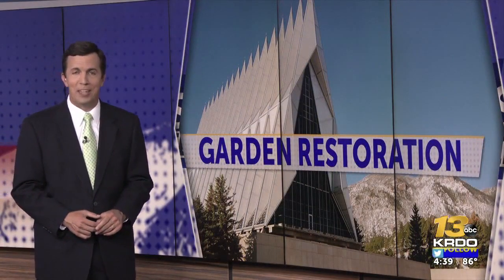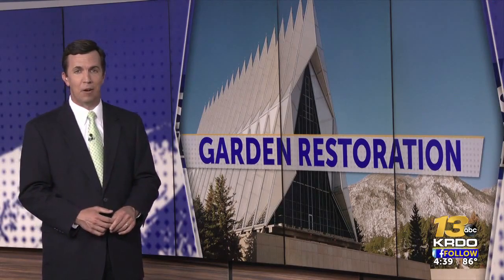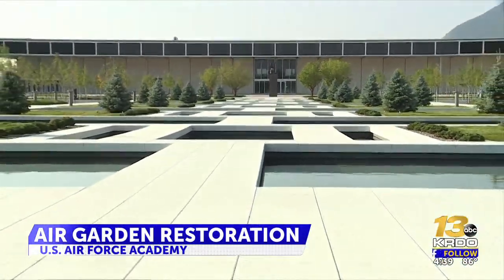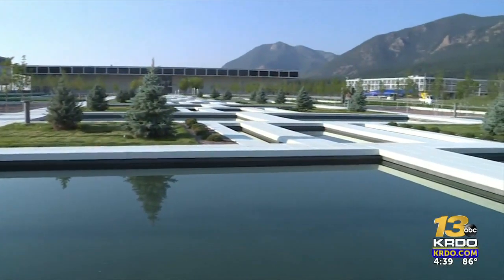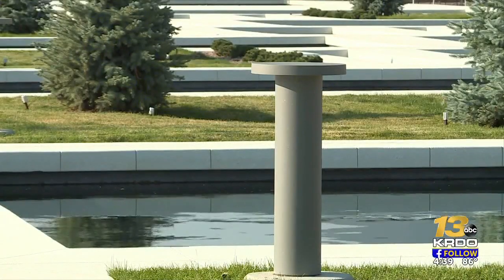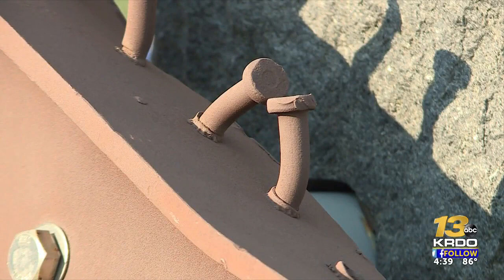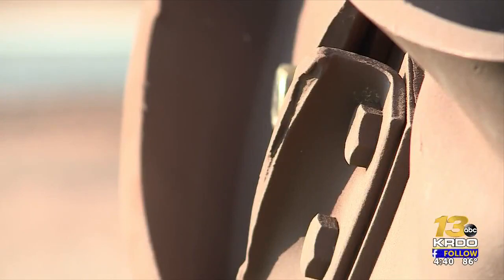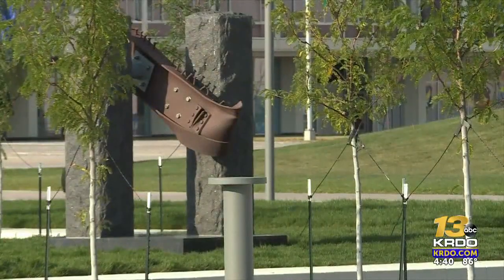Air Force Academy restores Air Garden to its original design